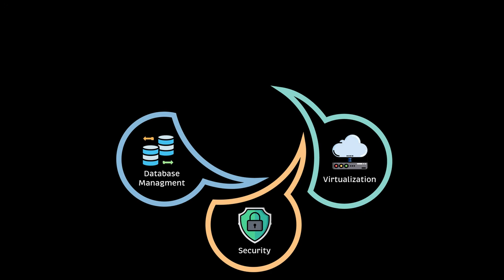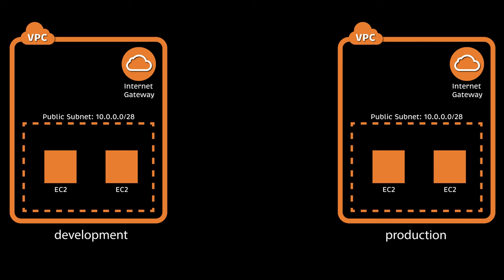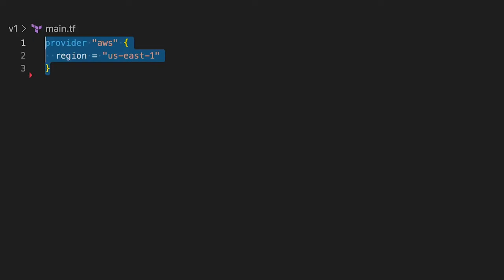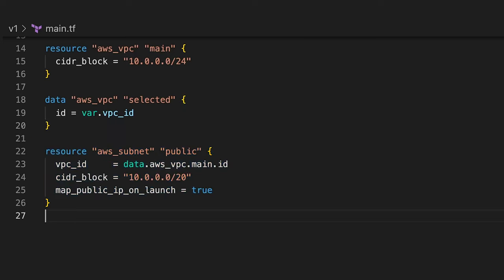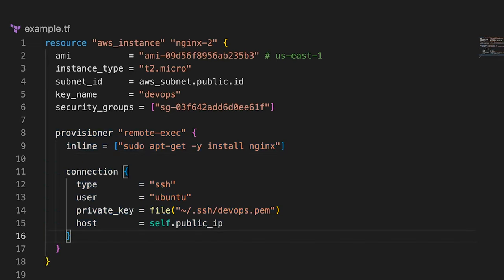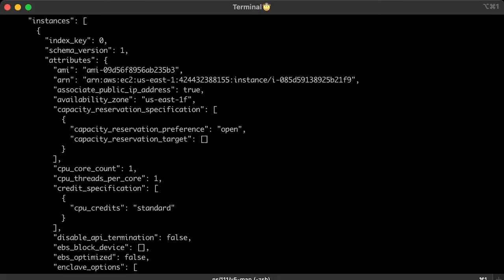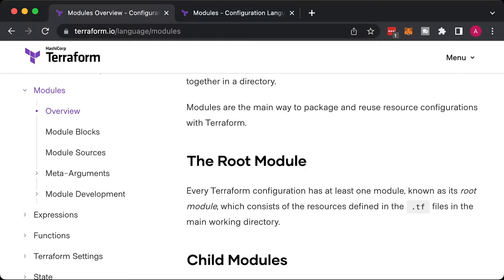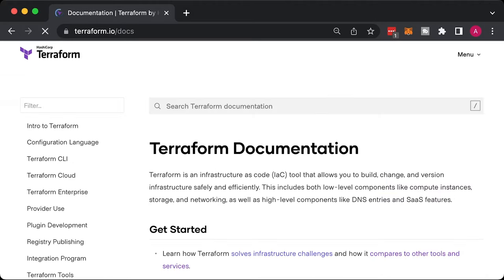Terraform Tutorial for Beginners (State, Import, Modules, Provisioners, Variables, Locals)